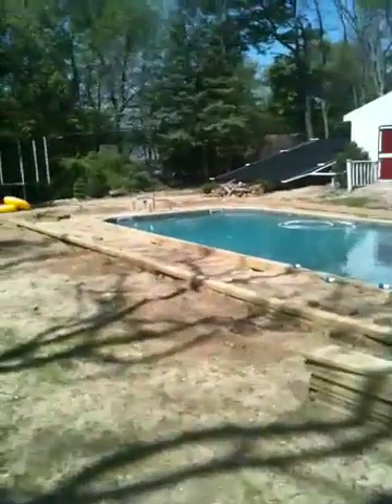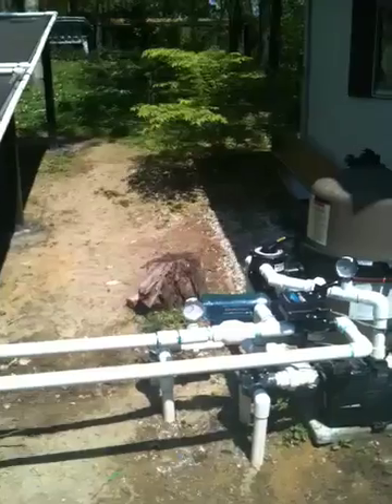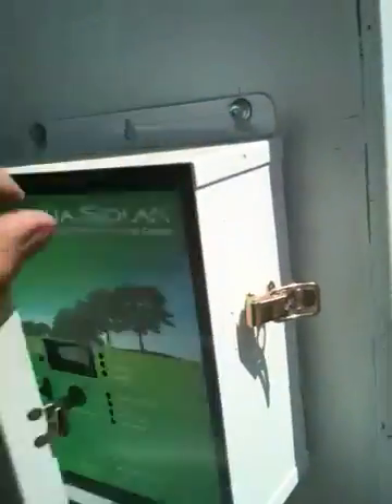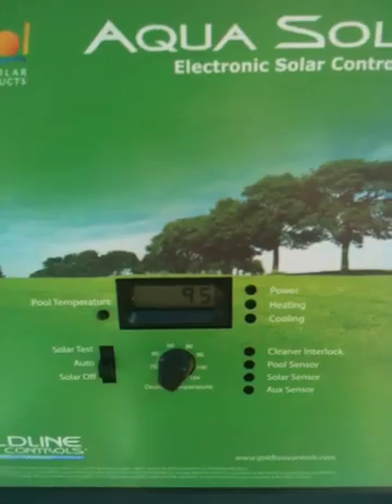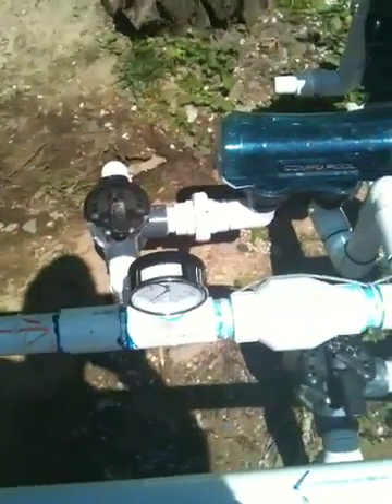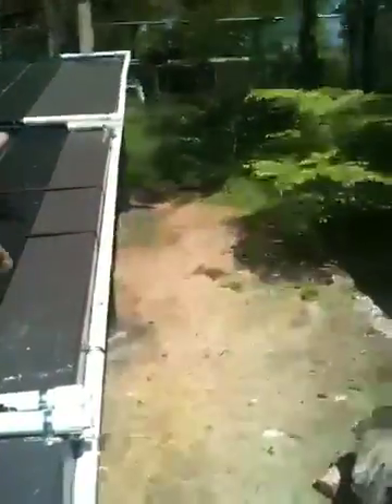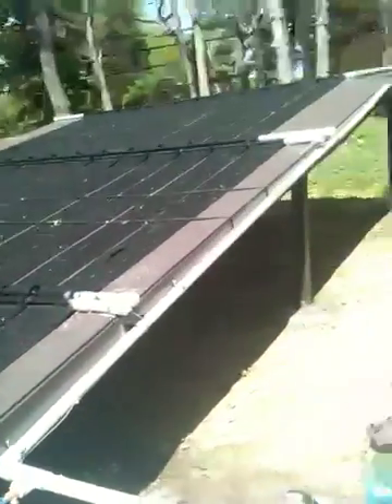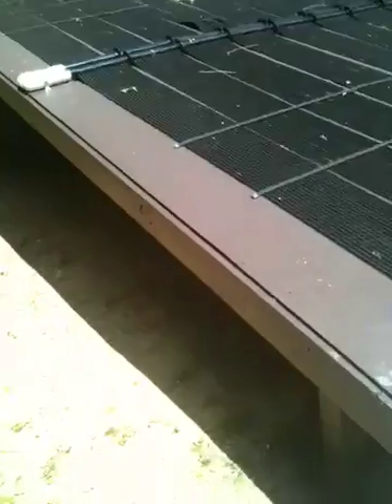Solar pool heater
Solar pool heater install